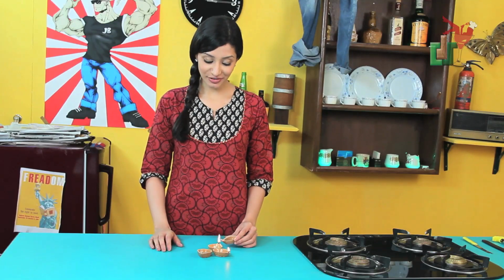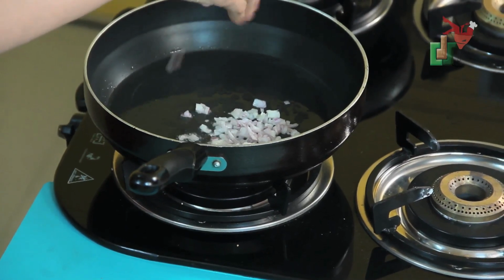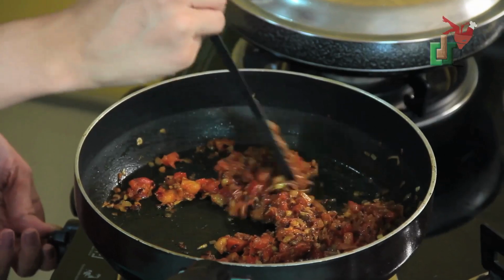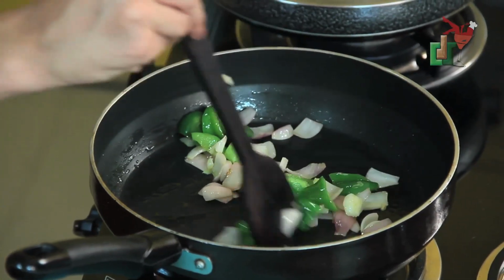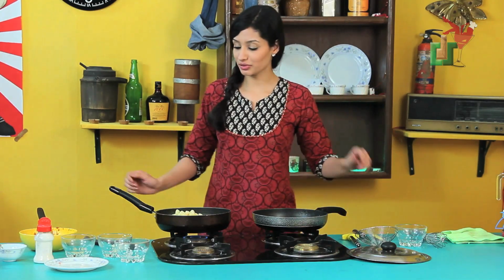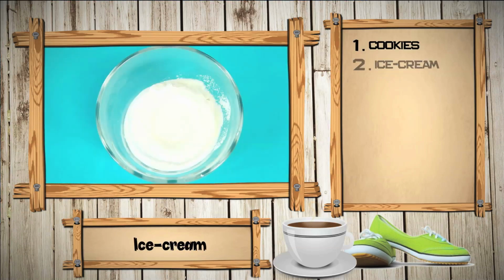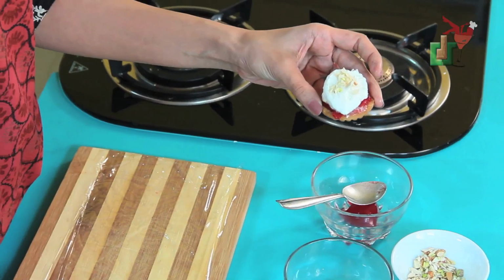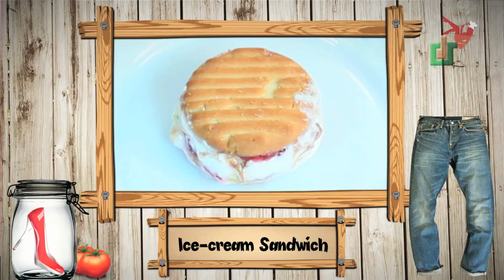Diwali special meal...Desi Macaroni and Ice- cream sandwiches!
Enjoy a not-so-traditional Diwali meal that Michelle whips up in minutes.In true Bachelors' Kitchen style, she's cooking Desi Macaroni and Ice-cream sandwiches on this festive occasion!